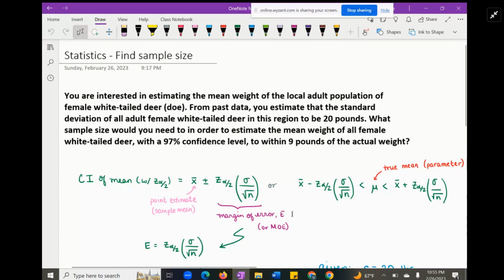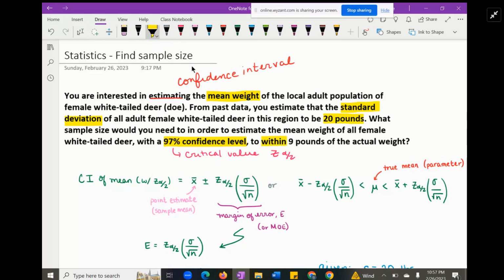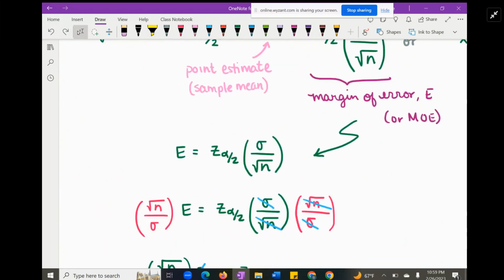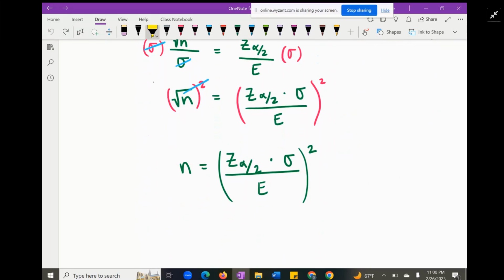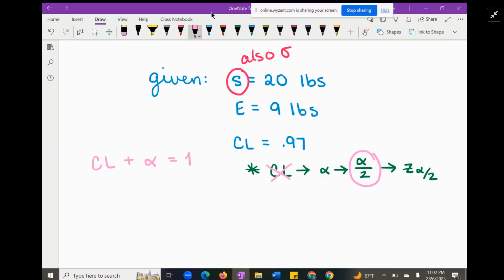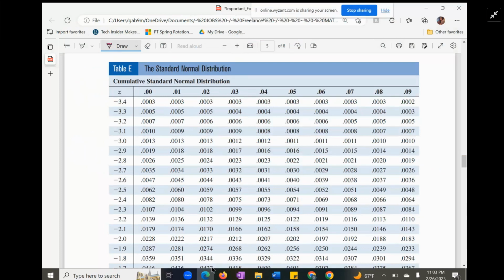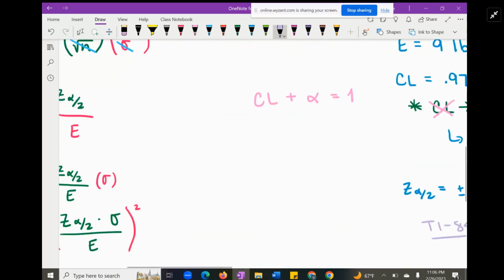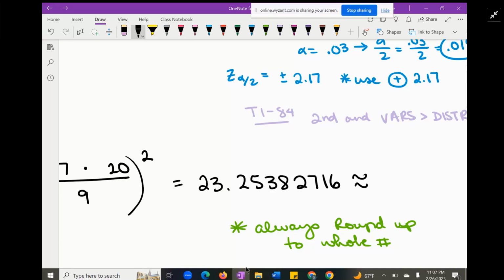Find Sample Size given CL - Statistics Practice Question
Question: find the sample size
You are interested in estimating the the mean weight of the local adult population of female white-tailed deer (doe). From past data, you estimate that the standard deviation of all adult female white-tailed deer in this region to be 20 pounds. What sample size would you need to in order to estimate the mean weight of all female white-tailed deer, with a 97% confidence level, to within 9 pounds of the actual weight?

Answered By:

Gabrielle M.
The Math Empath - Tutor & Ally